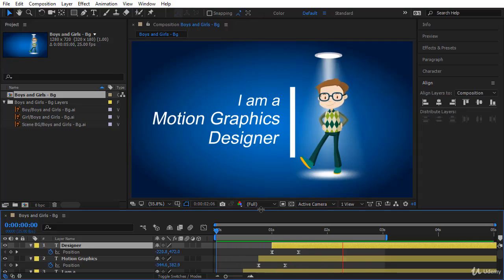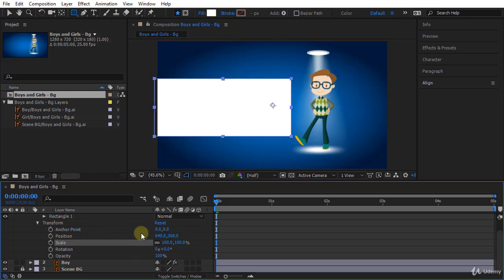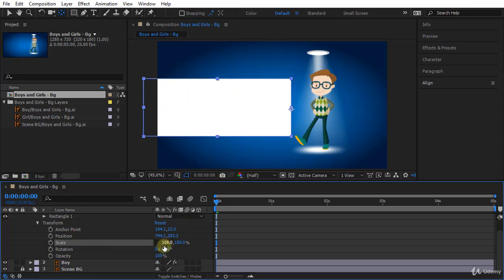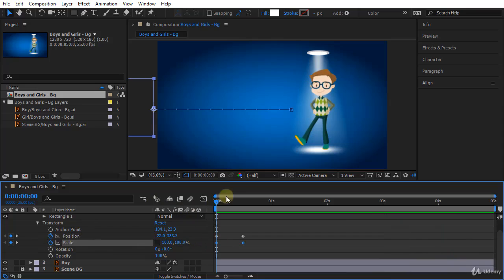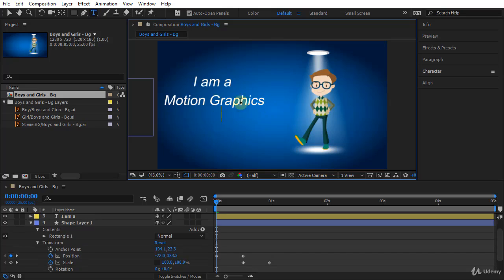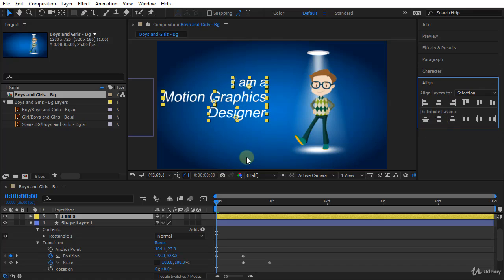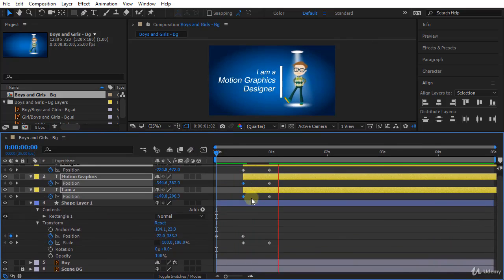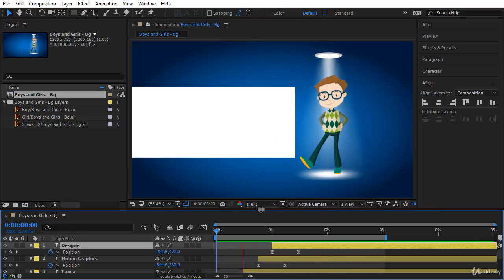Dive in and Discover After Effects Animate Text and Background Tutorial (Part-3)